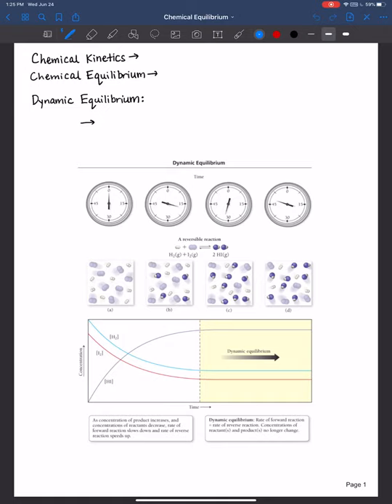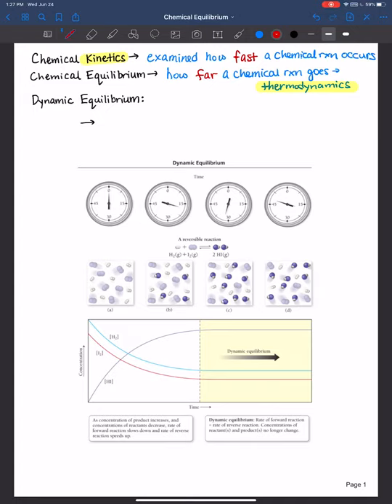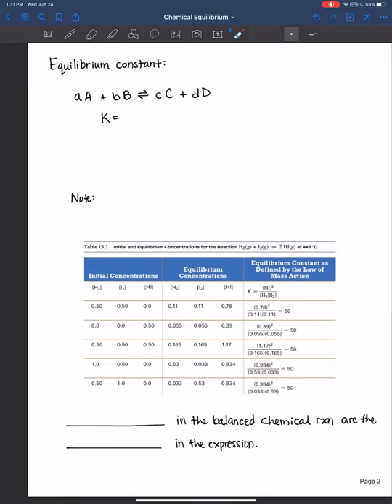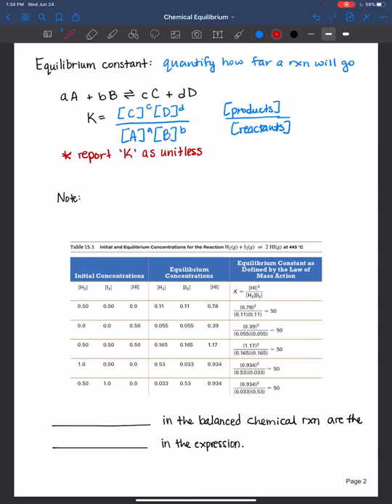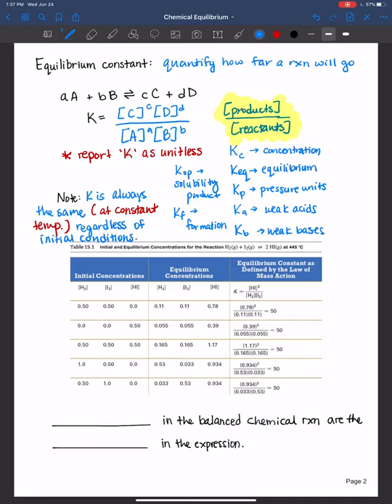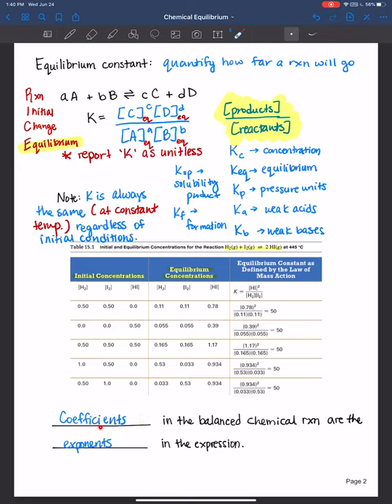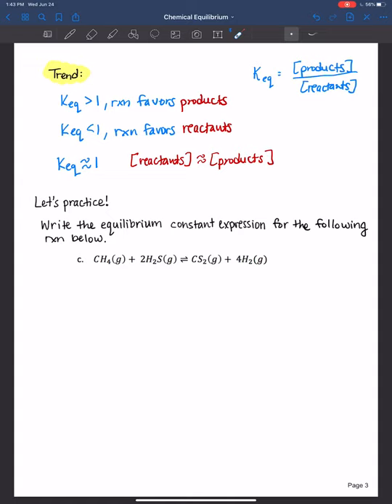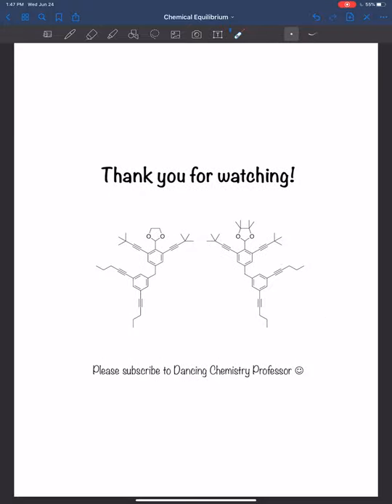Introduction to Chemical Equilibrium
In this video I introduce the equilibrium constant and how to determine the equilibrium constant expression for chemical reactions.